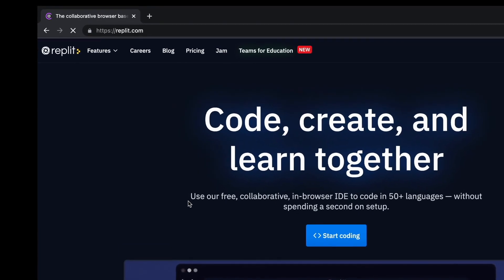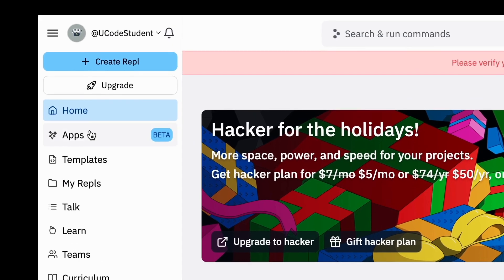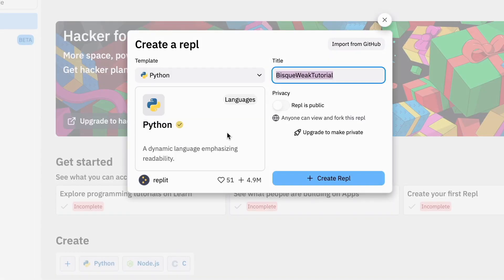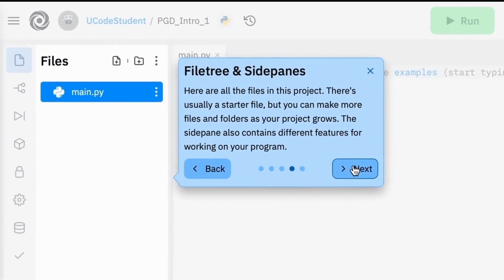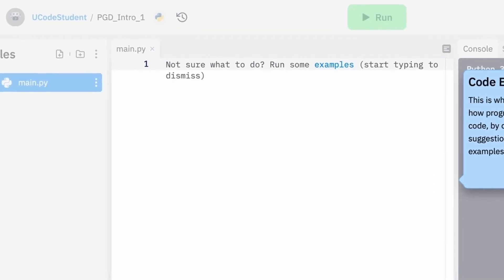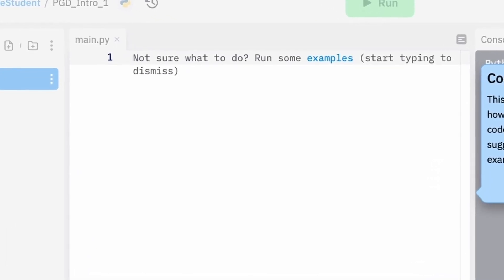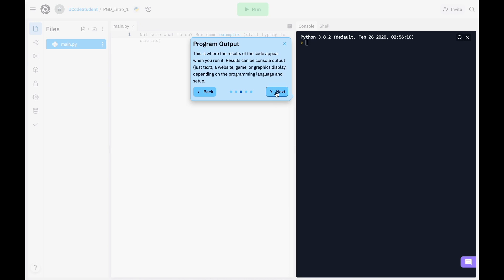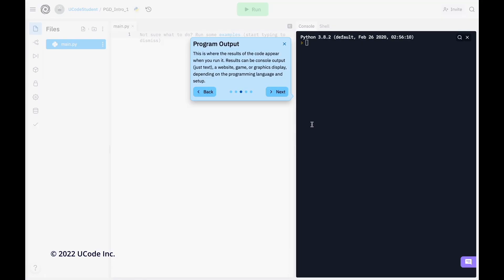installing the REPl.it Editor which is free from replit.com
Step by step instructions on how to install the REPl.it Editor.